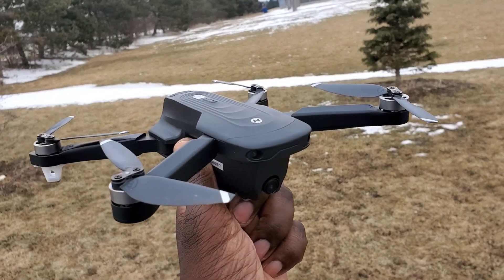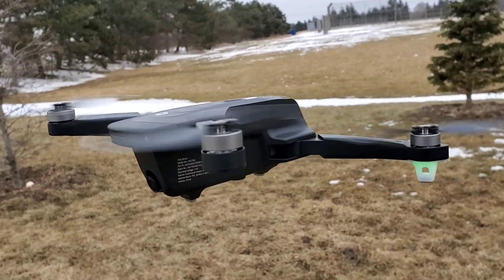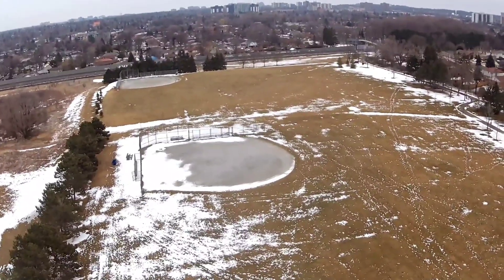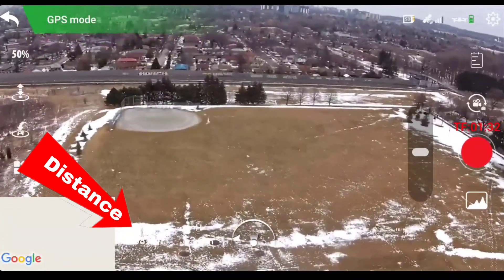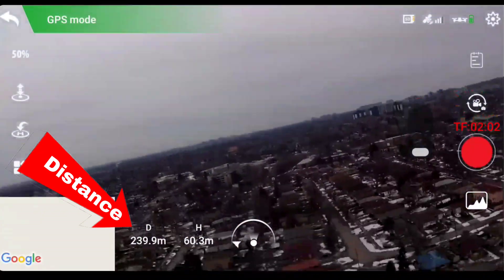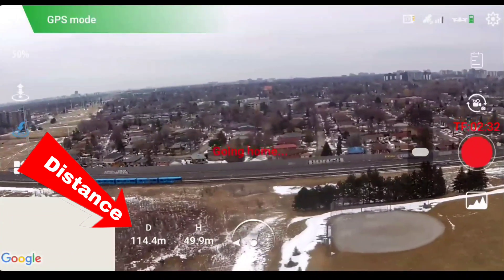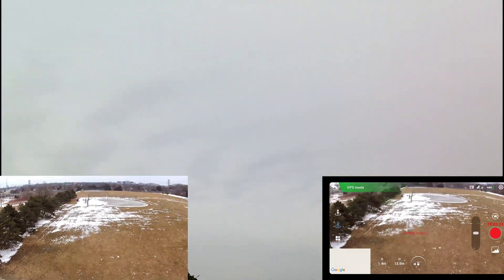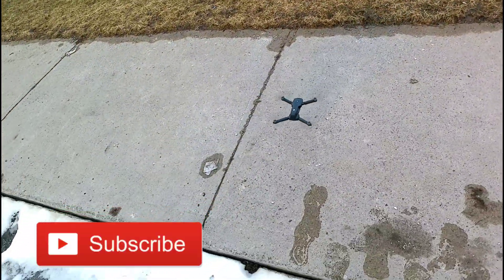Holy Stone HS175D Drone Range Test (Brushless, 4K, GPS)